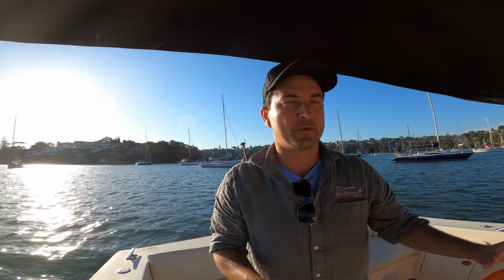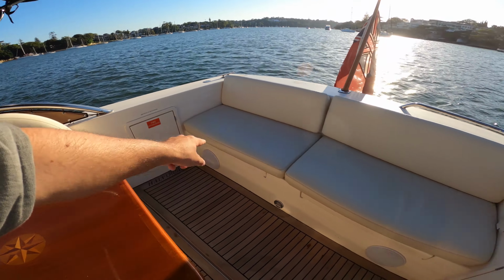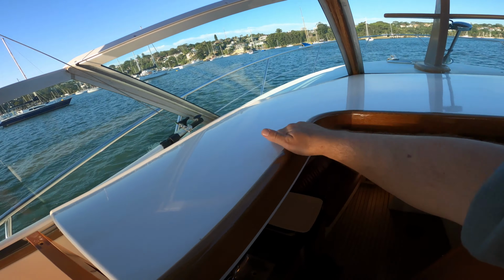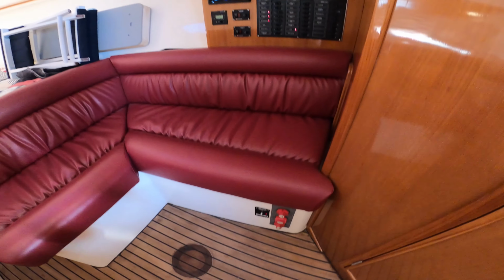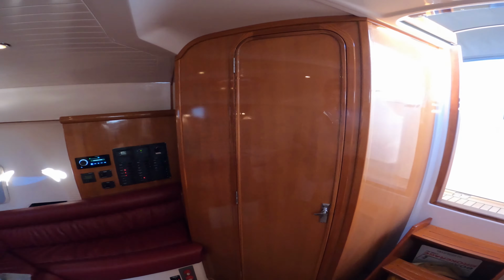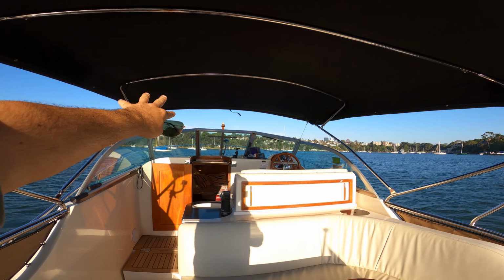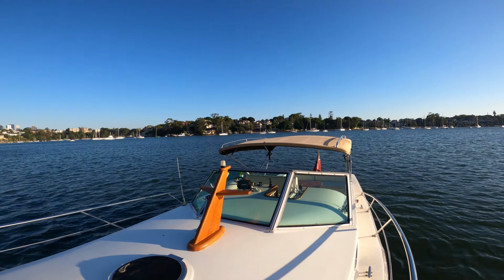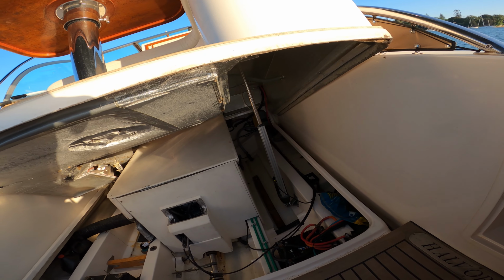2004 Azzura 33 - Walkthrough with Dan Jones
Old world charm with head turning good looks mixed with modern materials and a brilliant hull design both underwater and on deck. This Azzura 33 is a boat to pass down through the generations. She's a boat that will always be admired and a boat you can always enjoy.